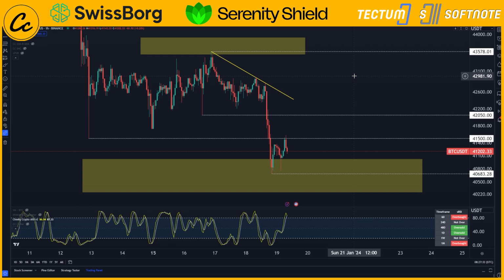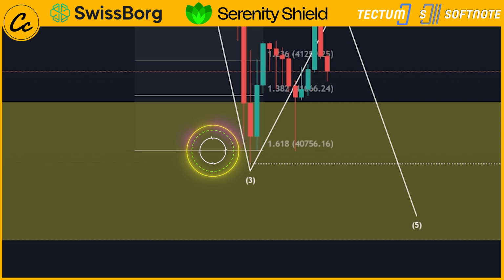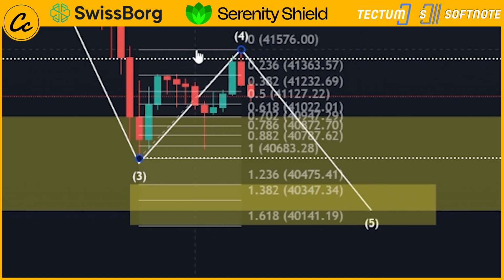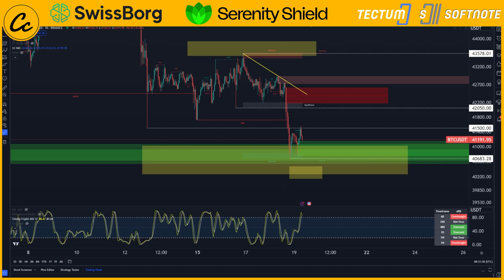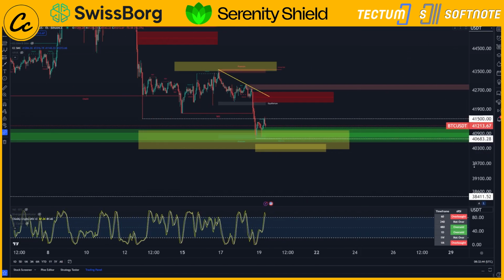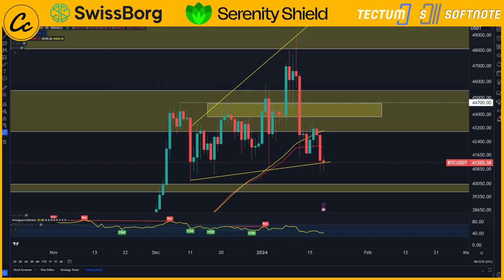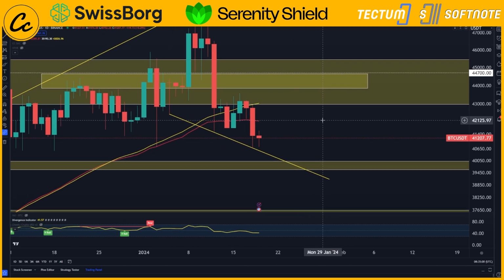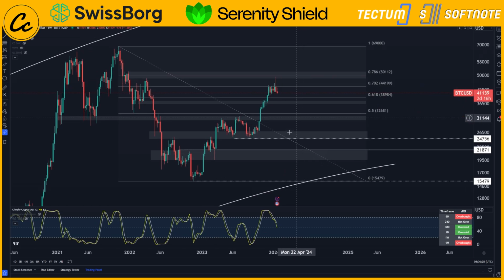Bitcoin CRASH: Can $40,000 HOLD?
Bitcoin's recent crash has investors wondering if the $40,000 price point can hold. In this video, we'll take a closer look at the current state of the cryptocurrency market and discuss what the future may hold for Bitcoin. Don't miss out on this important analysis for your investment decisions!

⭐ Technical Analysis On Request
⭐ Private All Access Discord Community
⭐ Two Member Livestreams Per Week
⭐ Two Member Live Technical Analysis shows Per Week
⭐ Exclusive Content
⭐ EXCLUSIVE Buy, Sell and Staking Alerts
⭐ EXCLUSIVE On Chain Analysis And Data Access

🏆 PRO SIGNALS GROUP!
More and Frequent Signals + Low Cap Gem Research Group

🔐 Hardware Wallets:
✅ Protect Your Crypto in Cold Storage:

Cheeky Crypto Podcast
•    There are multiple strategies and not all strategies fit all people.